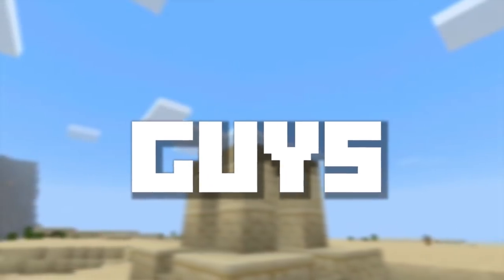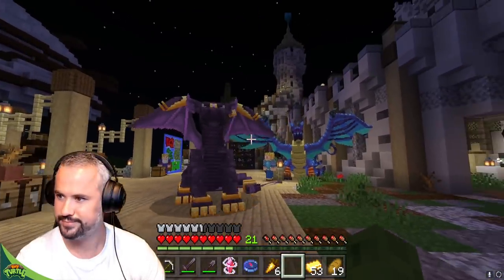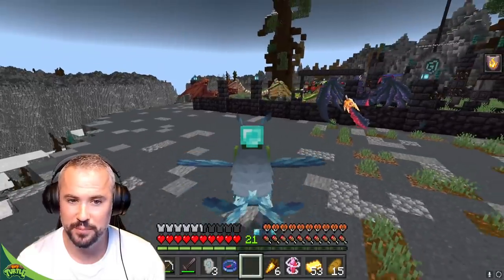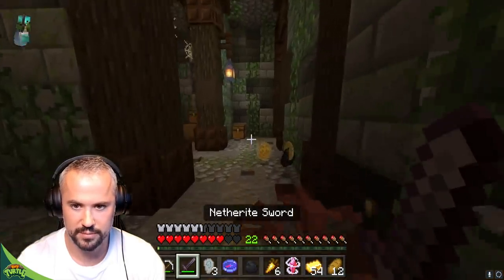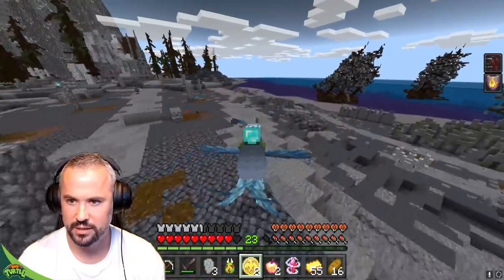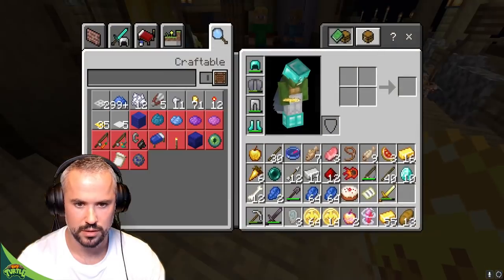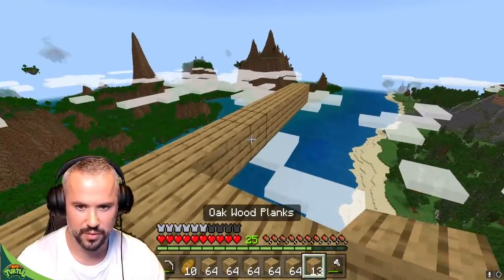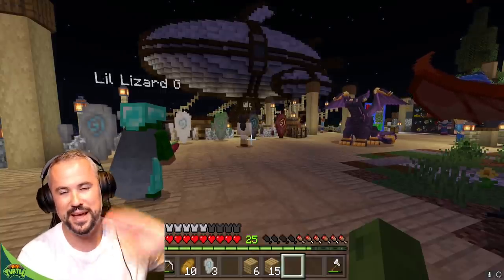DragonFire 2 : SPOOKY DRAGONS IN THE GRAVELANDS! #4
🐉GET the DRAGONFIRE MOD NOW!